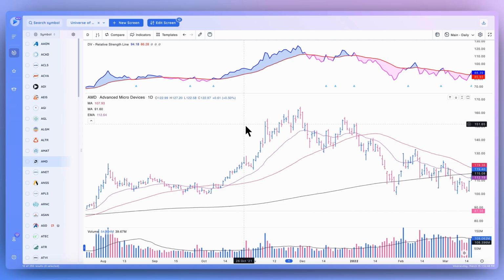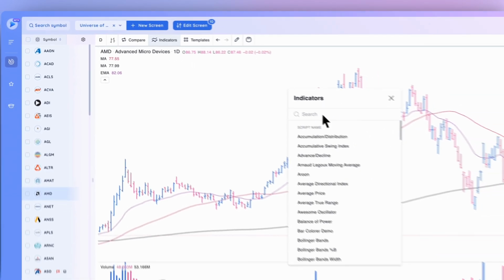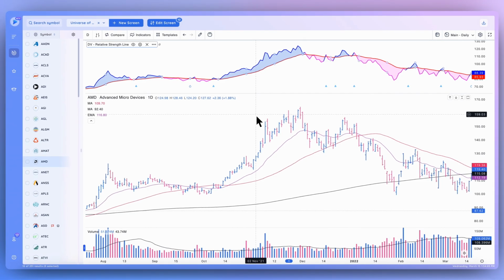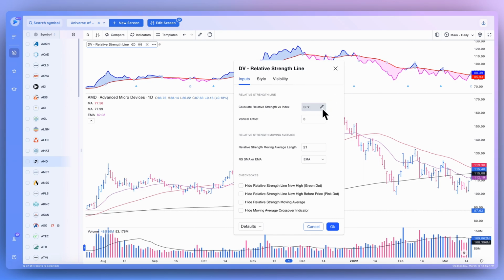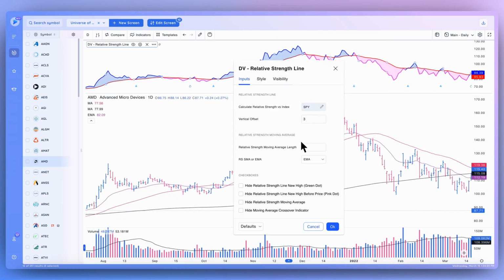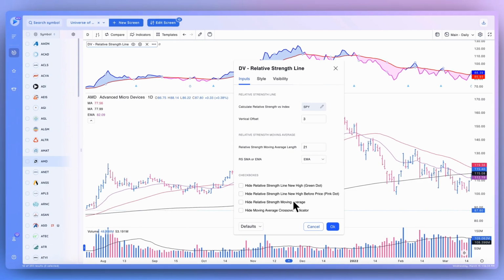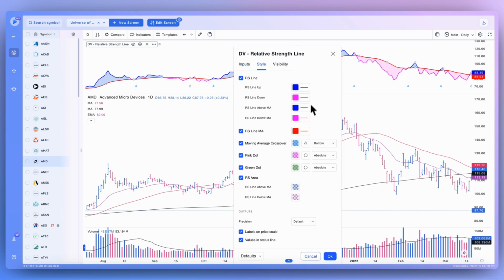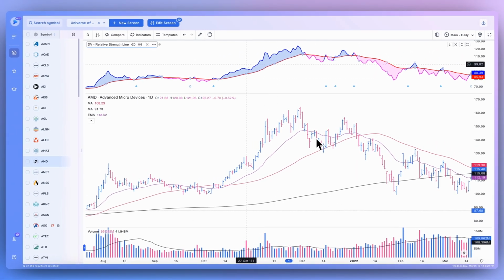The Deepvue Relative Strength Line | Identify Market Leaders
In this video we cover how to setup the Deepvue Relative Strength Line. This indicator is extremely in identifying stocks that are showing strength and have high potential.

Timestamps

0:00 - Introduction and welcome
0:10 - Process of setting up a Deepvue specific indicator
0:30 - Removing the existing Deepvue relative strength line
0:45 - Searching for Deepvue specific indicators
1:00 - Adding the Deepvue relative strength line to the chart
1:15 - Moving the indicator to a new pane
1:30 - Explanation of what the Deepvue relative strength line represents
1:50 - Changing the specified symbol in the settings
2:10 - Changing the period of the moving average
2:30 - Editing the look of the indicator
2:50 - Conclusion and thanks for watching